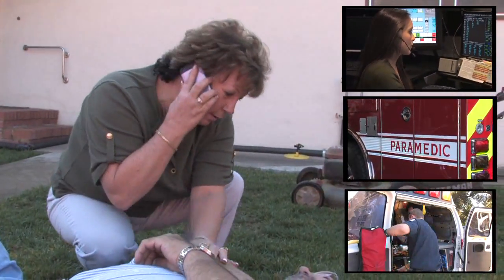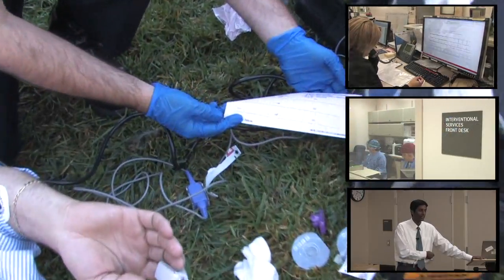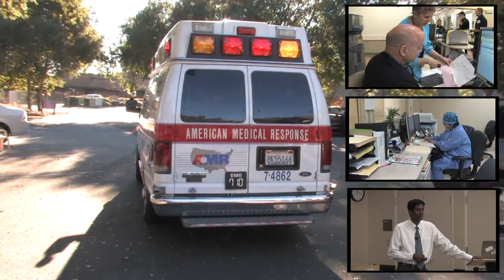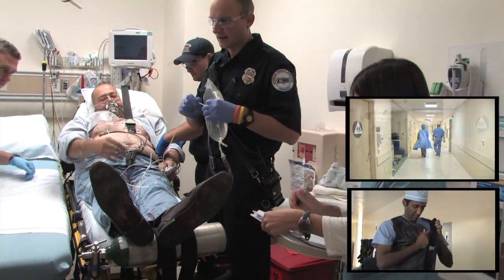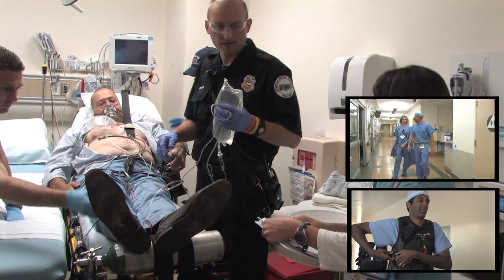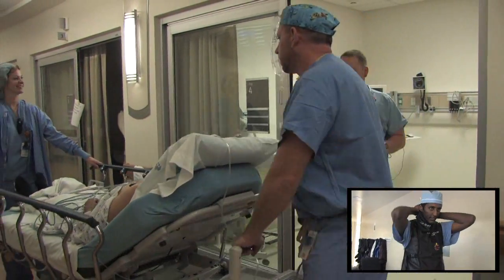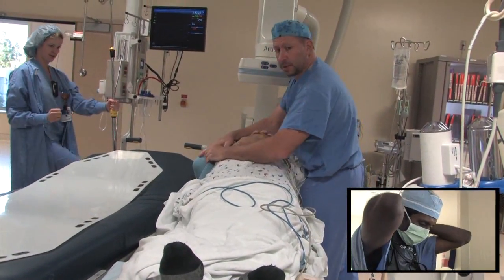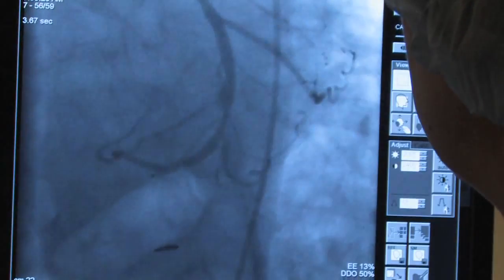El Camino Innovates - Responding to a Heart Attack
Treatment for heart attacks has changed drastically in the last 20 years. Watch this video to learn what you should do when you find someone having a heart attack.